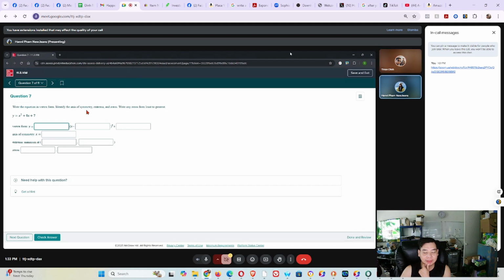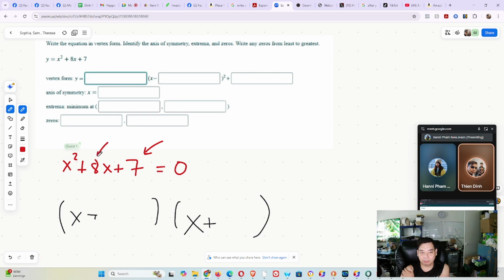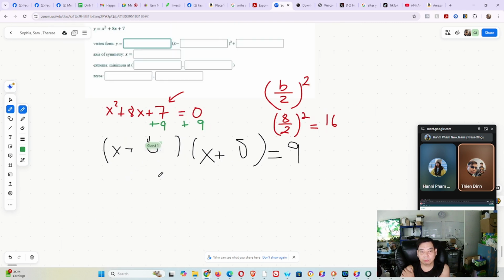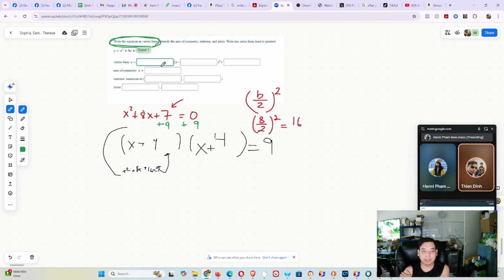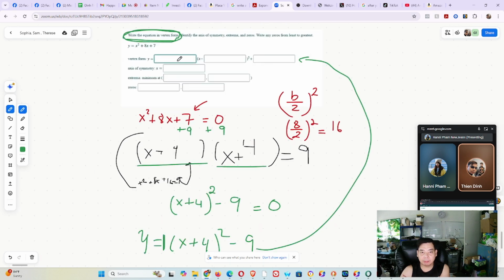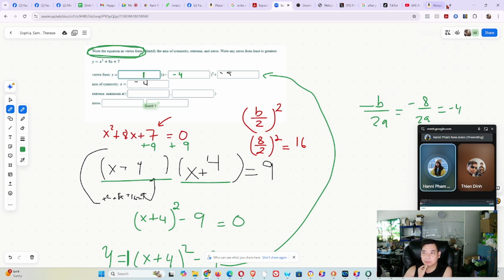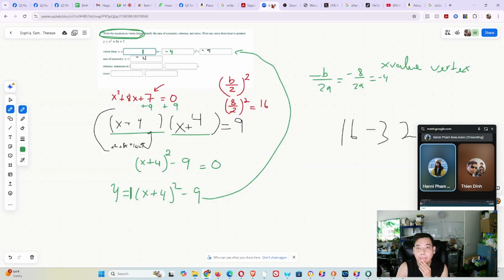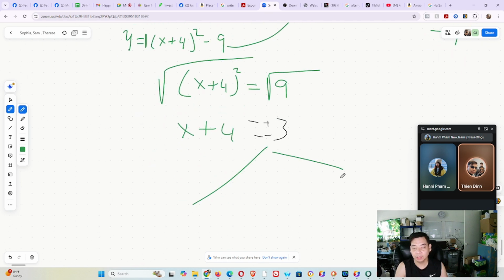Solving quadratic using perfect square factoring method X^2+8x+7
Solving quadratic using perfect square factoring X^2+8x+7
This short video is a brief excerpt from one of my online tutoring sessions.
I offer one-on-one math tutoring for students from K–12 through Calculus I at a rate of $50 per hour.